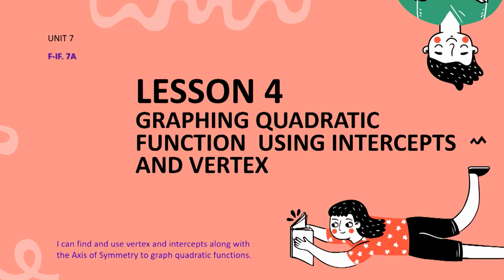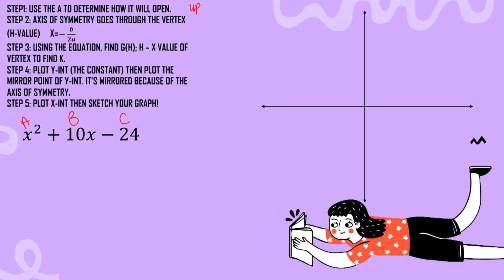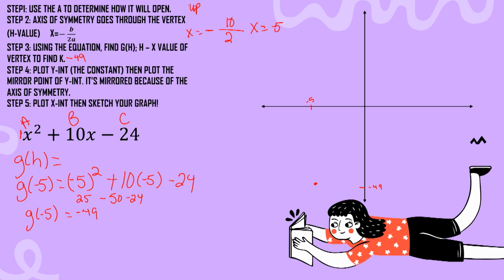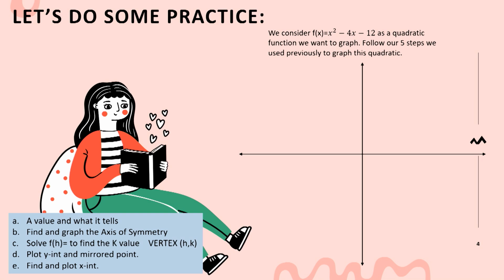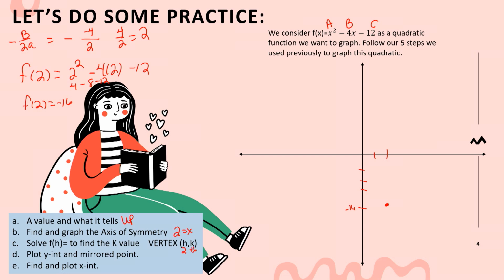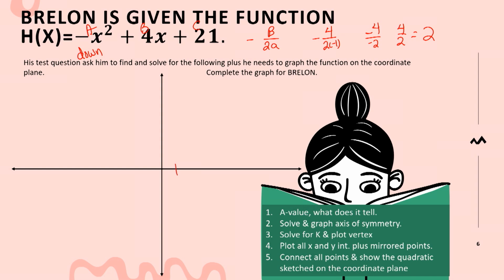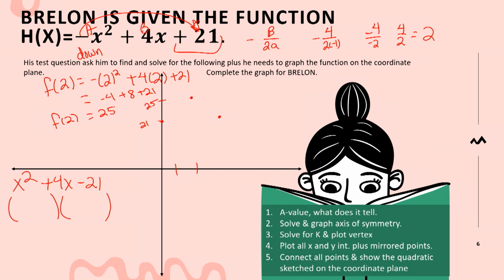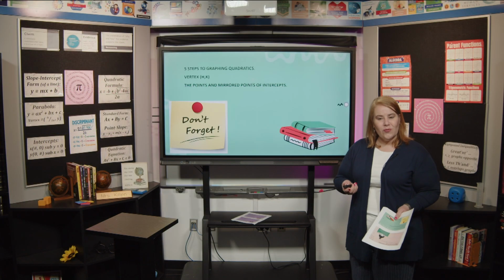Algebra I Unit 7 Lesson 4: Graphing Quadratics Using Intercepts & Vertex.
Model Lesson aligned to the Mississippi Department of Education MCCR Standards: F-IF.7A-Graph functions expressed symbolically and show key features of the graph, by hand in simple cases and using technology for more complicated cases. a. Graph functions (linear and quadratic) and show intercepts, maxima, and minima.